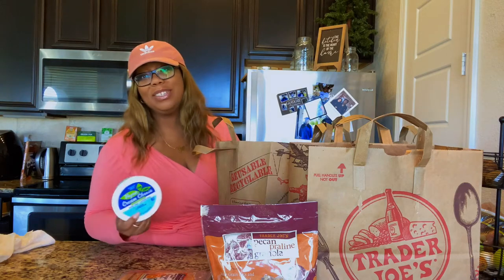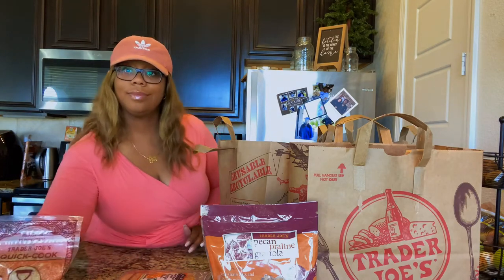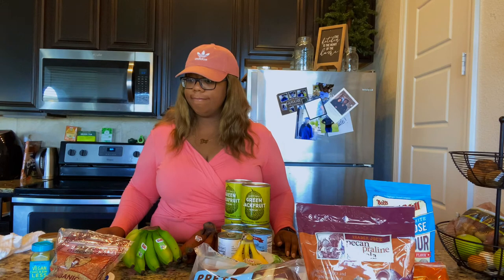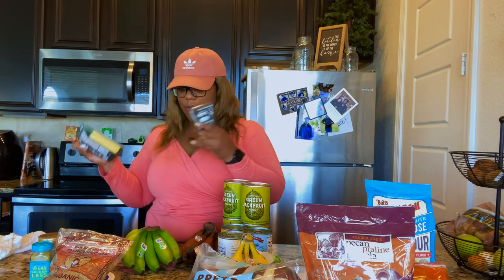Vegan Grocery Haul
I stopped by Whole Foods & Trader Joe's! Two of my favorite grocery stores.